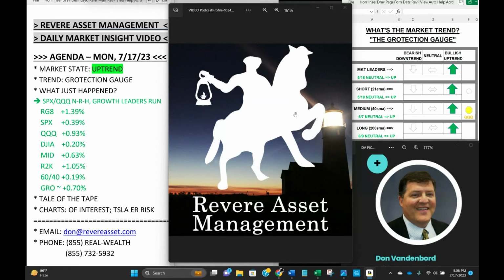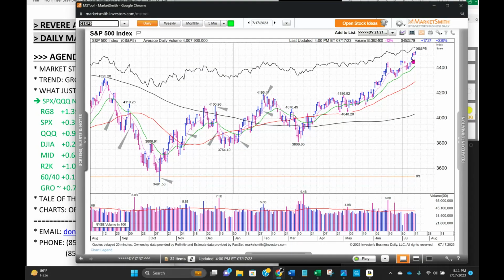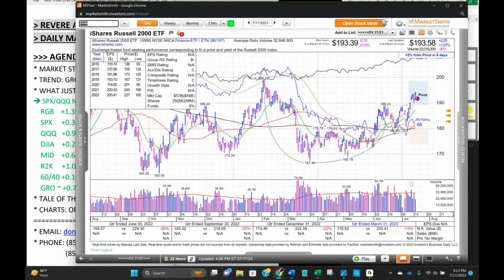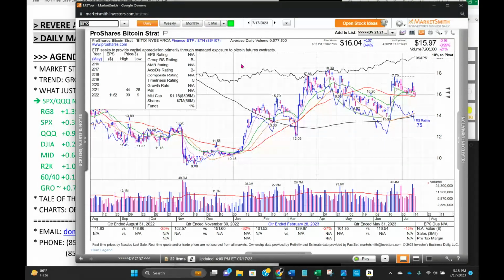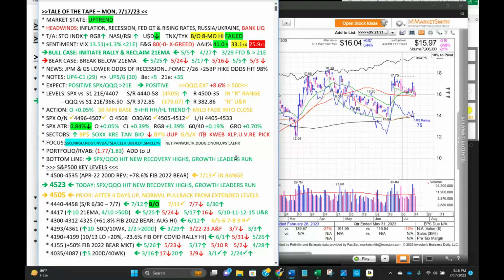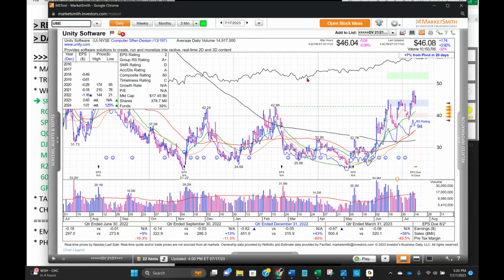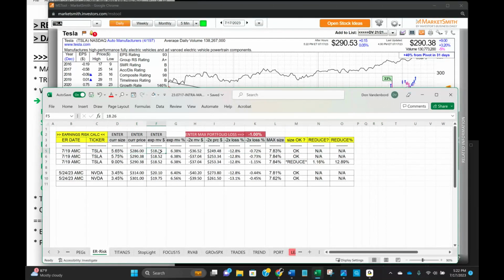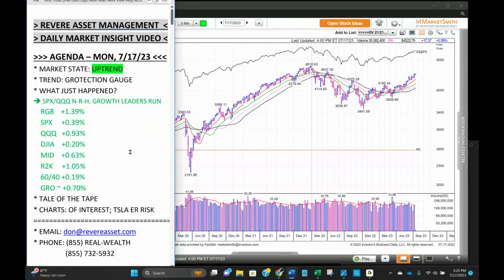Bulls Still Running, Growth Still Leading...Plus, Weighing Our TSLA Risk into Earnings